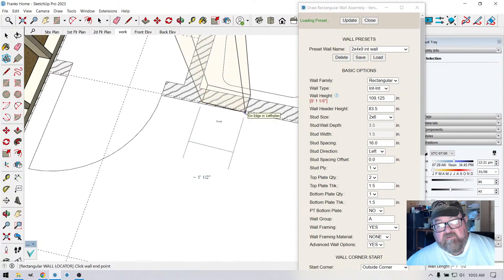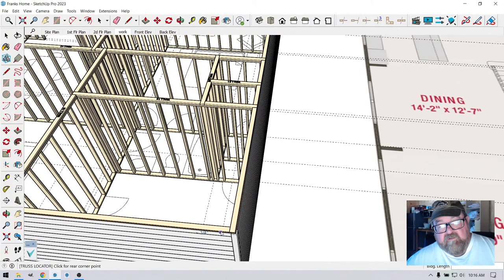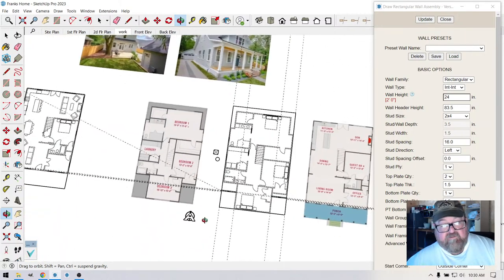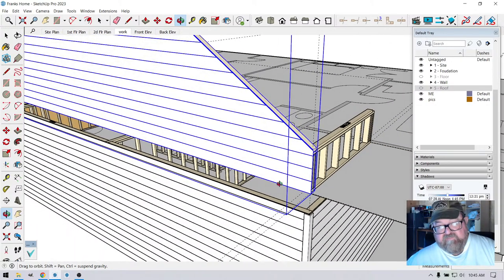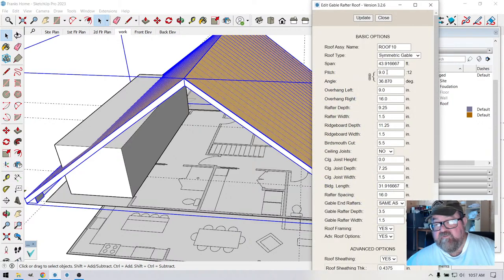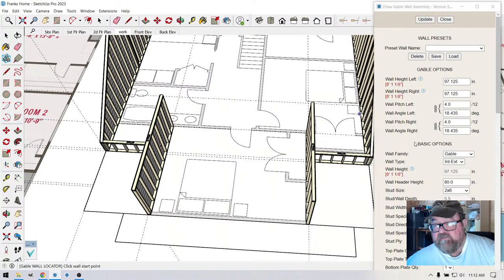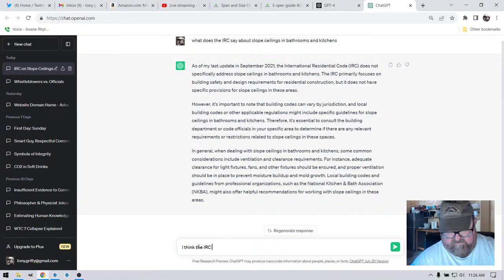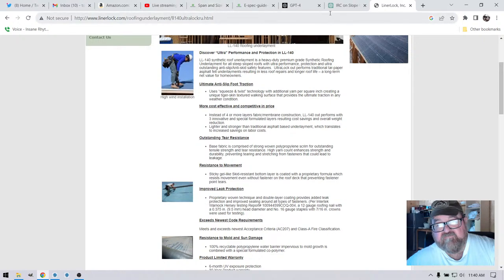Frank's Bungalow - Live Work session in SketchUp w/ Medeek Extensions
I am working on this home for Frank.  I like these bungalow looking homes.  They remind me of the home I grew up in.  Of course the one I grew up in was old and run down :)

Thanks son!